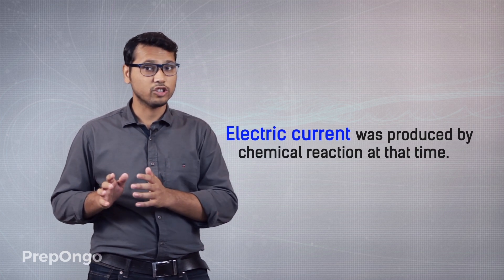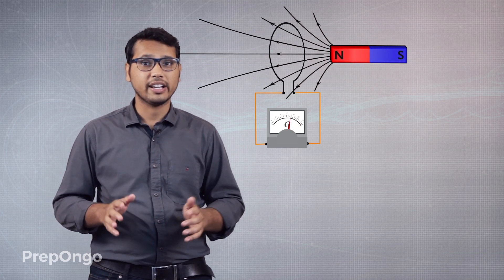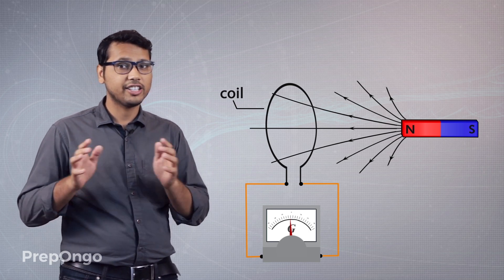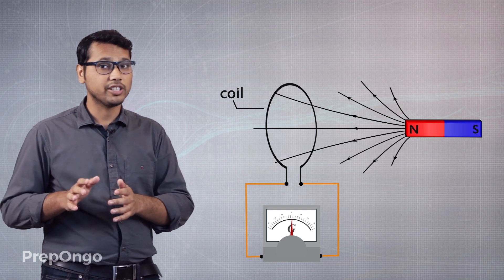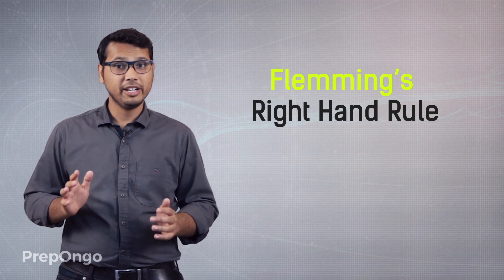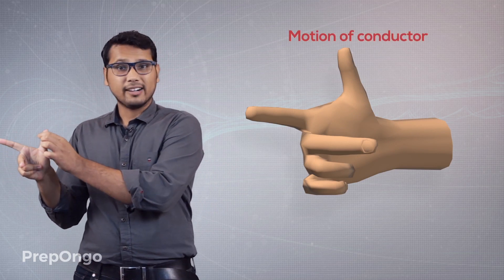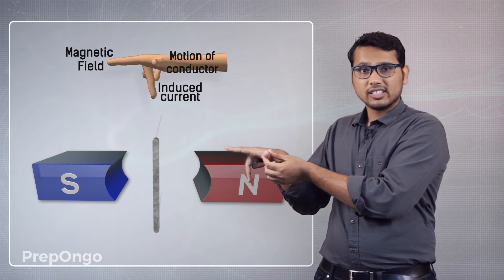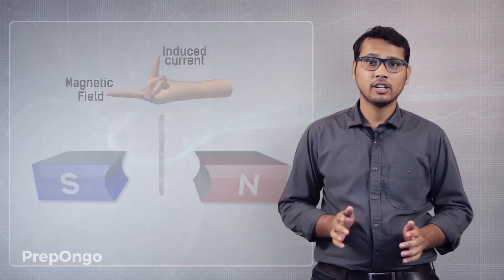Fleming's Right Hand Rule | Electromagnetic Induction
CBSE class 10 Science - Magnetic Effects of Electric Current - Fleming's Right Hand Rule - Maxwell Faradey discovered that when the magnetic field lines increases near the coil, electric current is induced in the coil. Fleming's Right Hand Rule states that the thumb indicates the motion of conductor, forefinger indicates the direction of magnetic field and second finger indicates the direction of the induced current